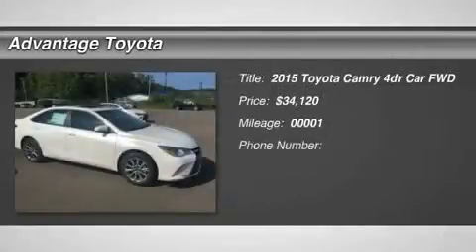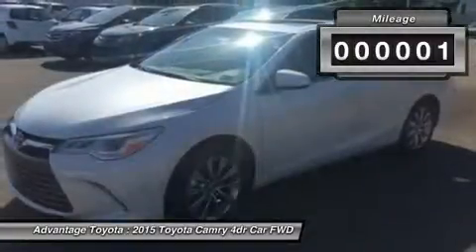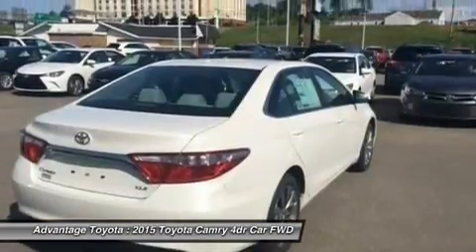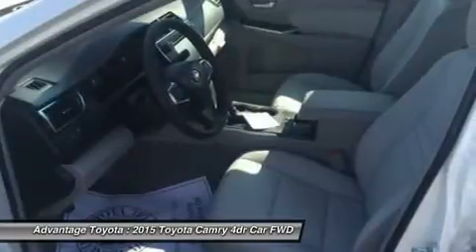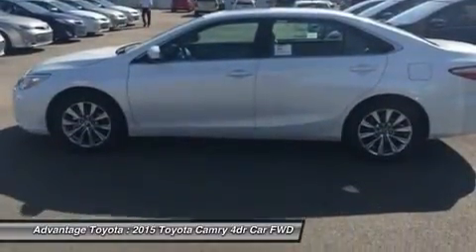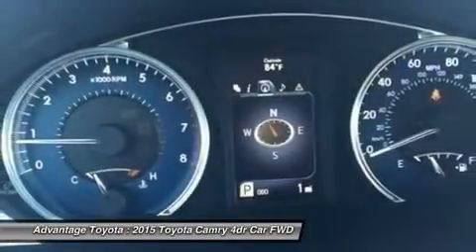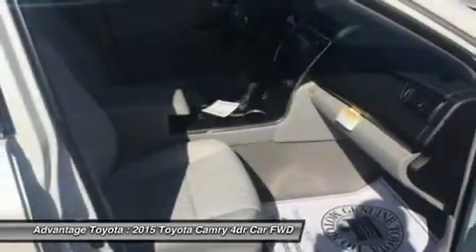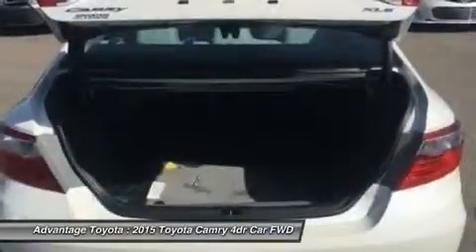2015 Toyota Camry 15560